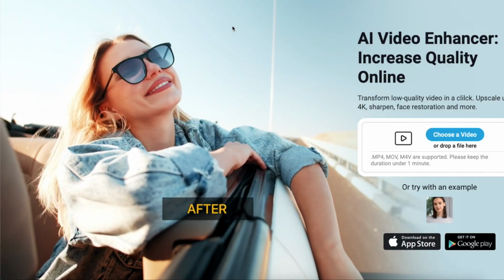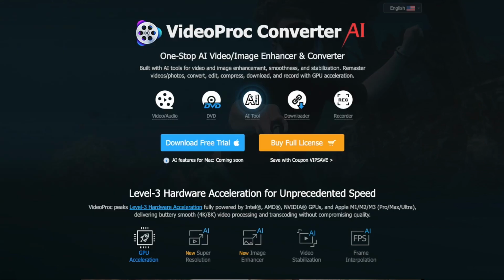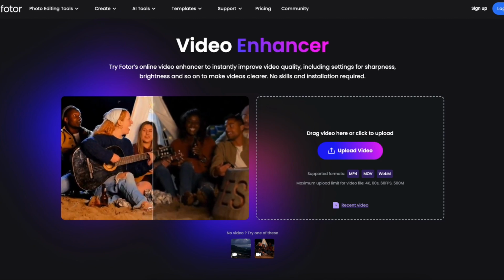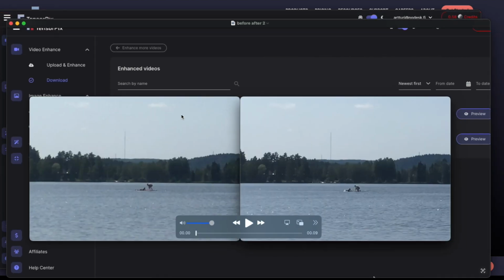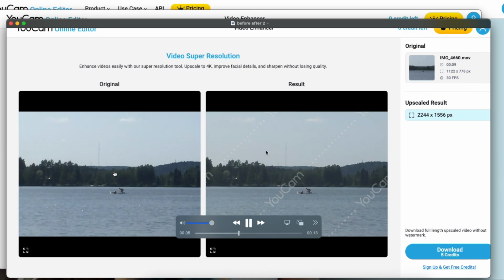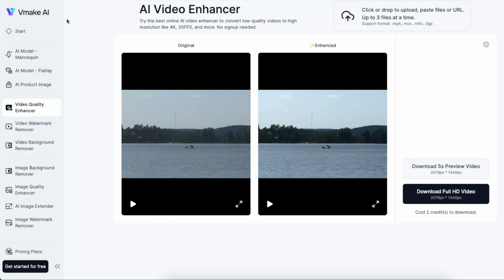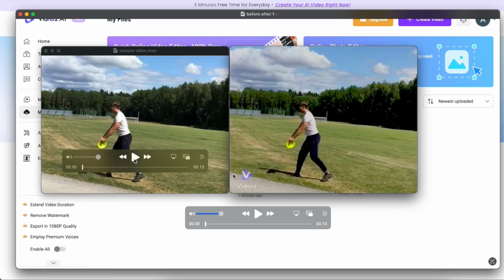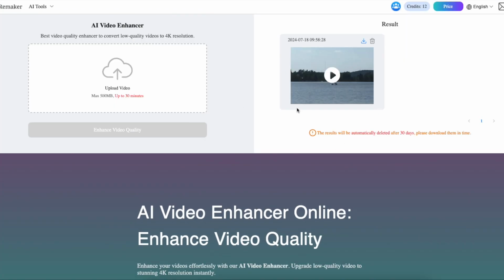I Tried 32 AI Video Enhancers. These 8 Are The Best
The VideoProc models I used were
1. Zyxt
2. Gen Detail v2 (better results)

Timestamps ⏰
0:00—Intro
0:33—Video Enhancer 1
3:00—Video Enhancer 2
4:57—Video Enhancer 3
6:45—Video Enhancer 4
7:53—Video Enhancer 5
9:36—Video Enhancer 6
11:28—Video Enhancer 7
12:58—Video Enhancer 8